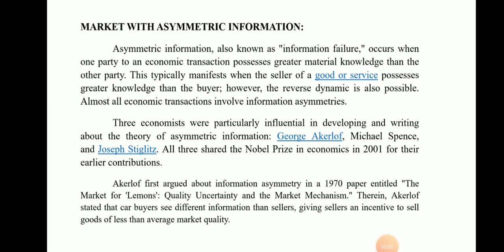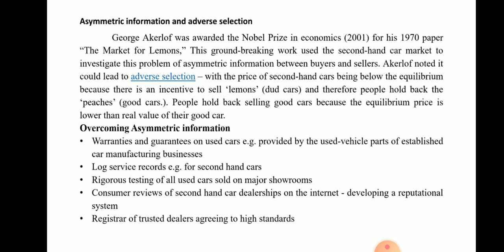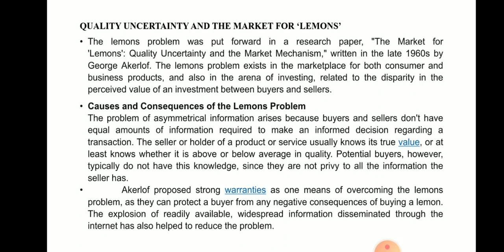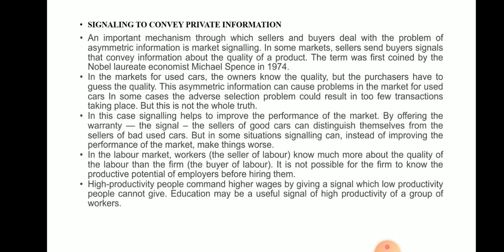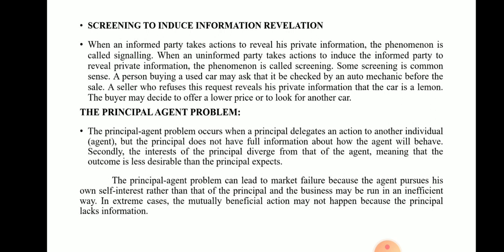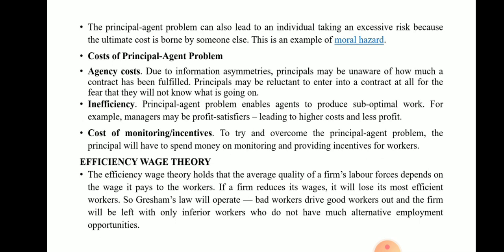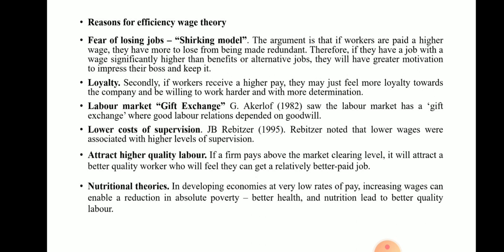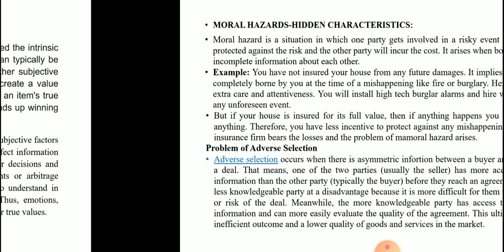Market With Asymmetric Information